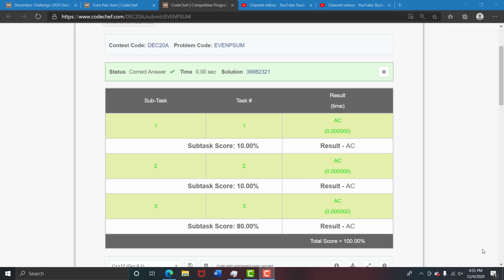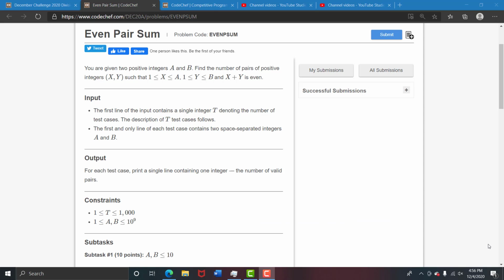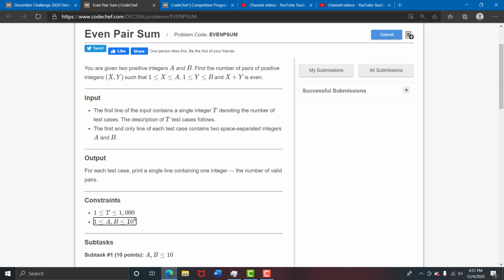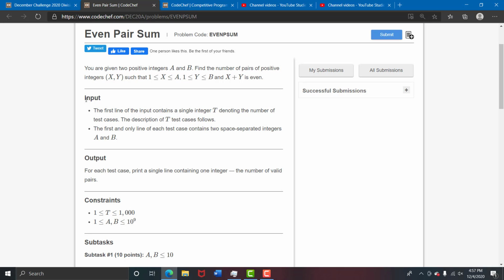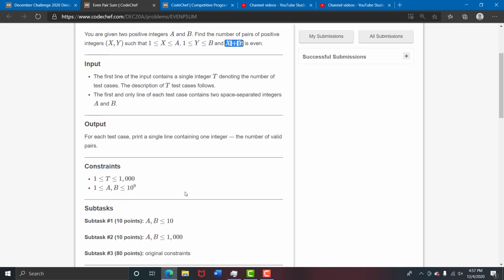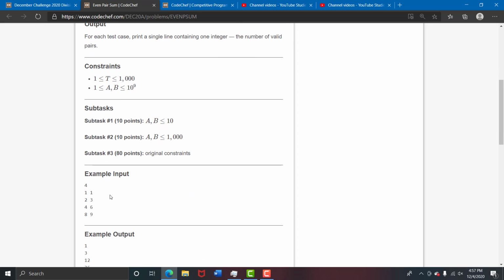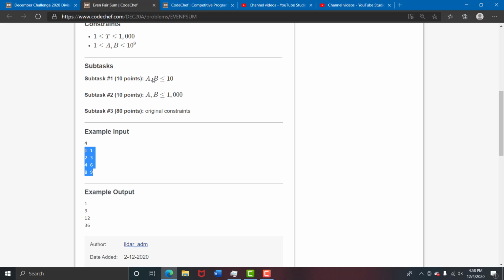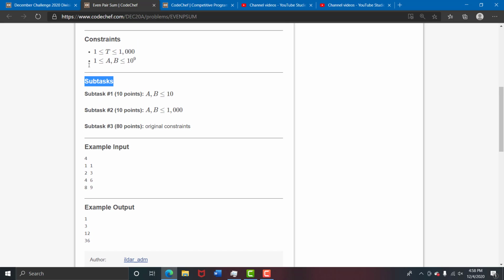Even Pair Sum CodeChef December Long Challenge 2020